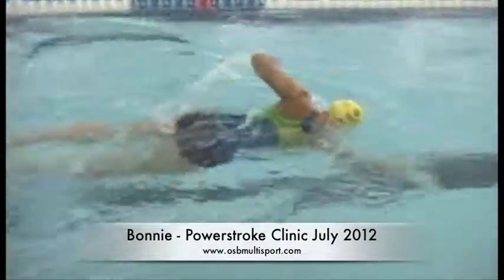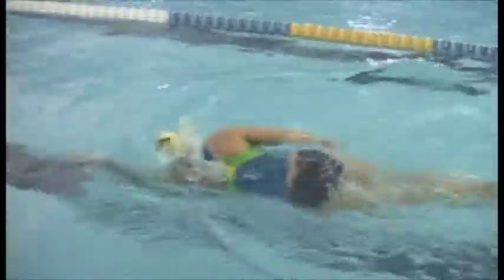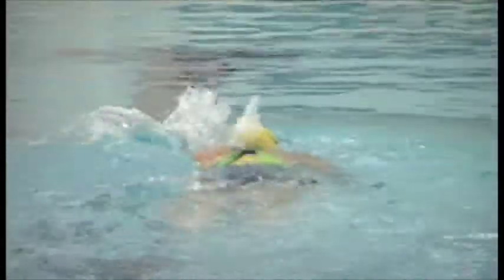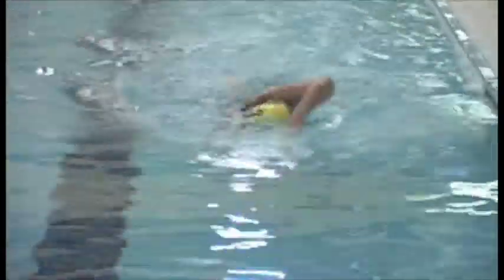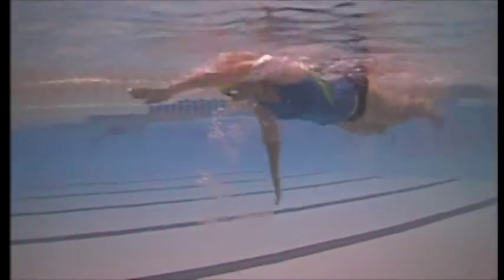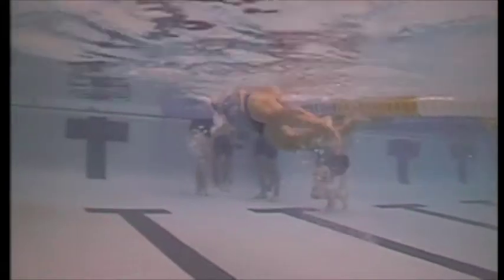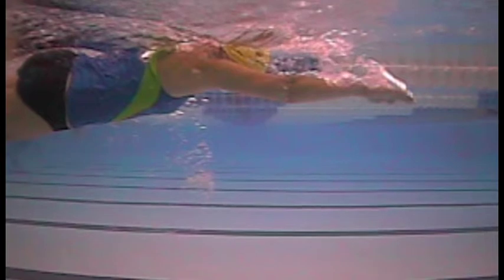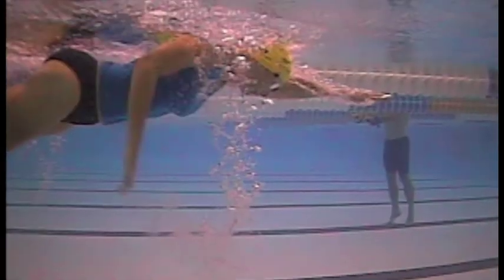Bonnie - Powerstroke clinic July 2012